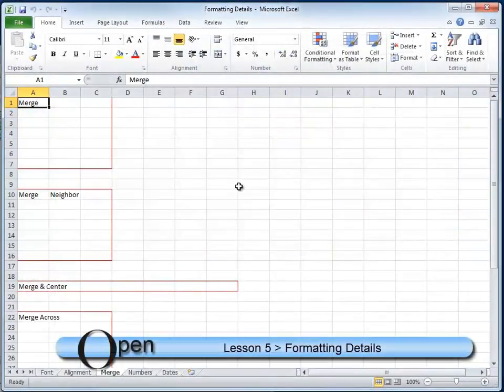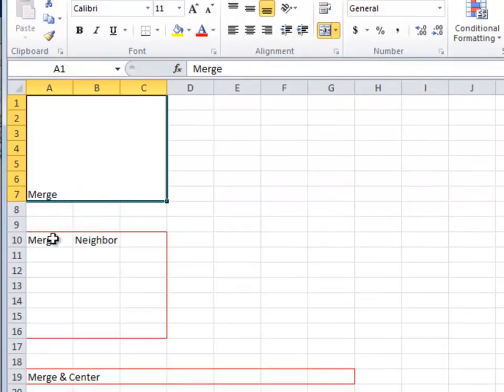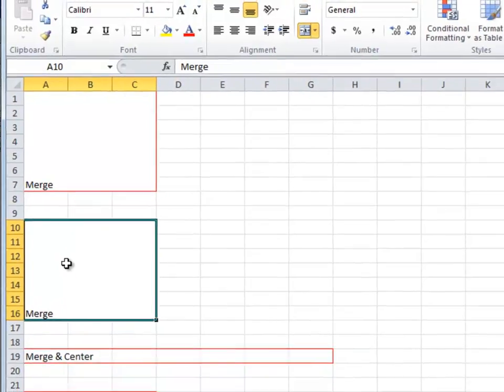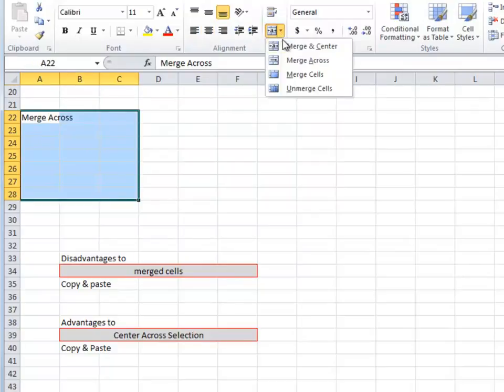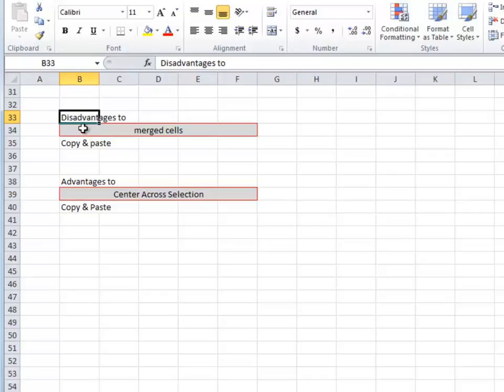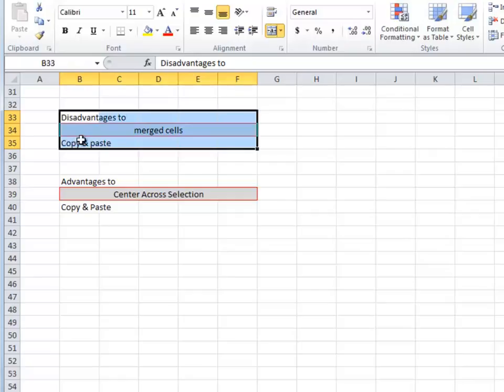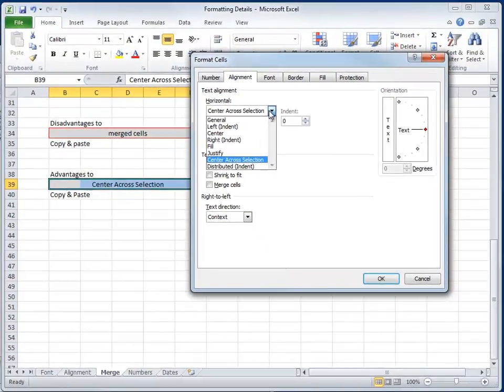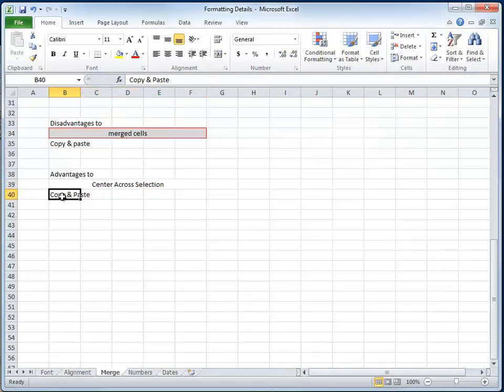Lesson 05-07 - Formatting/Merge cells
Merge Cells
• Merge cells (default alignment)
• What happens to adjacent content
when you merge cells
• Merge and Center
• Merge Across
• Disadvantages to merged cells
• Center Across Selection